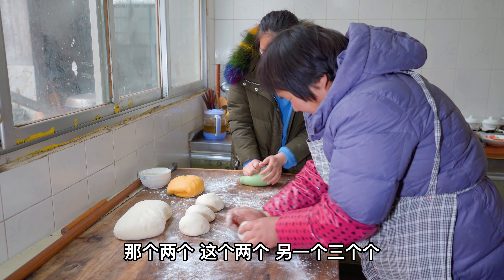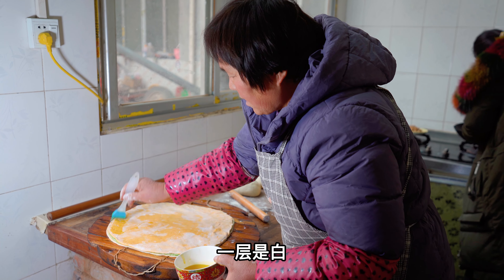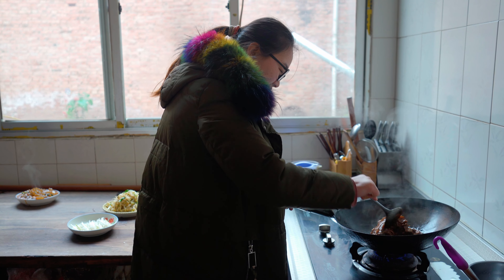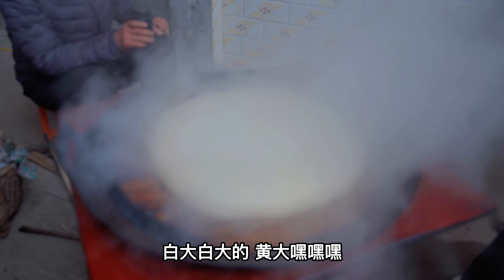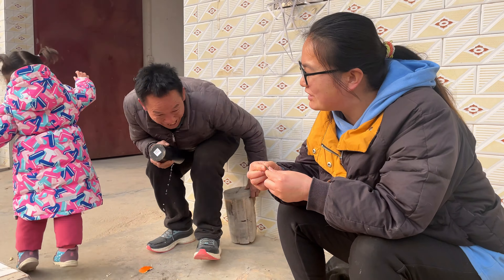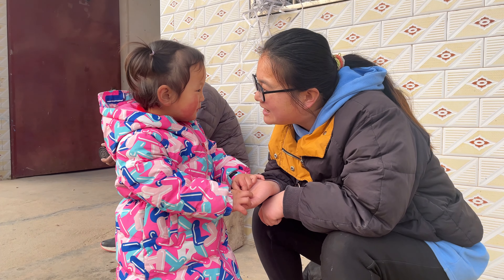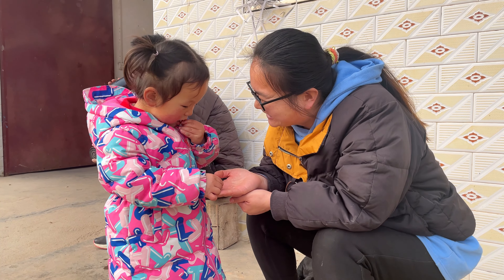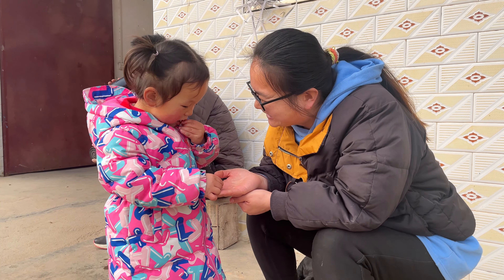【乡村的味道】蒸一笼彩色擀馍，炒几个家常菜，擀馍卷菜美得很！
乡村的味道，我是天天奶奶
我们生活在陕西农村，专注于农村生活写实，原汁原味乡村美食，分享我们的日常生活。
我会一直发布农村原生态美食视频，和我家乡的生活状态
欢迎大家点赞、分享和评论。谢谢大家支持！